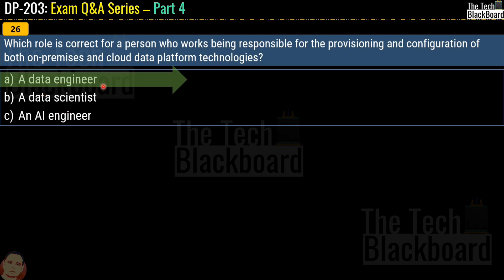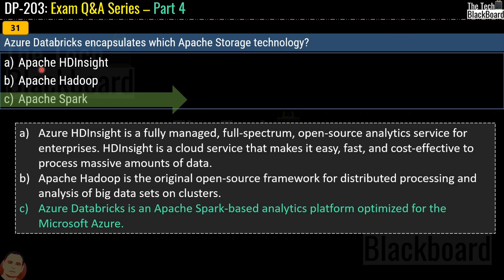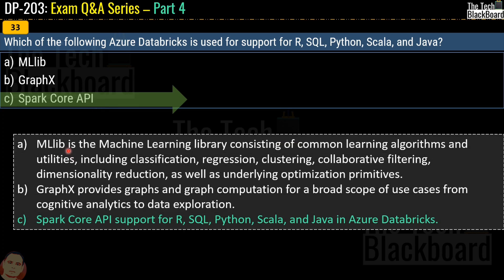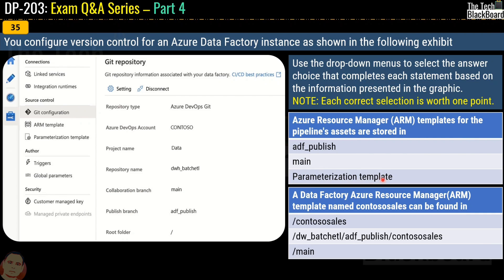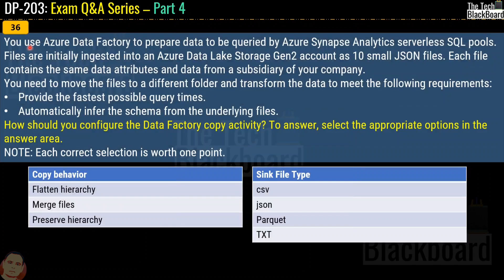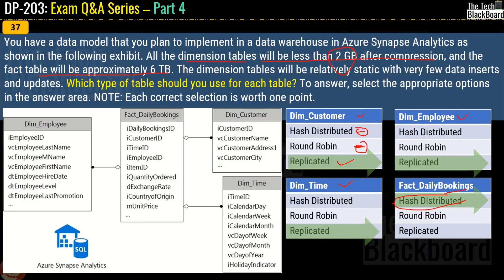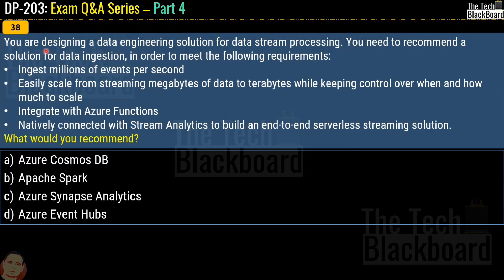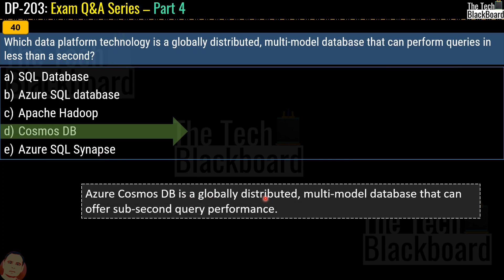DP 203 Dumps | DP 203 Real Exam Questions | Part 4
Exam DP-203: Data Engineering on Microsoft Azure: Part 4.